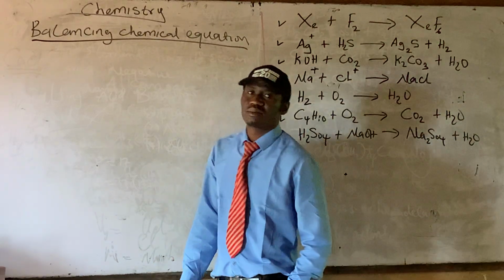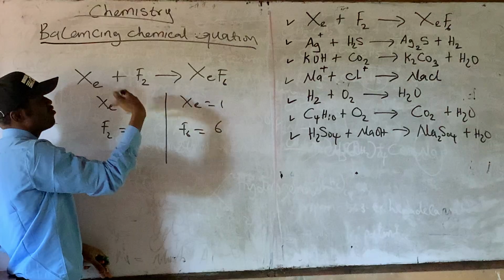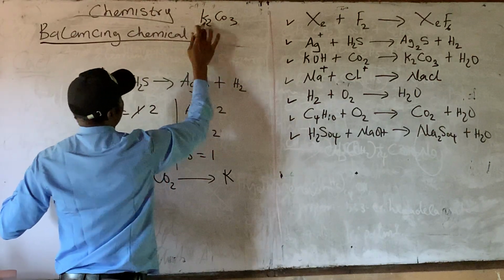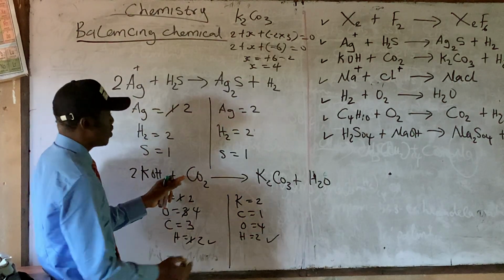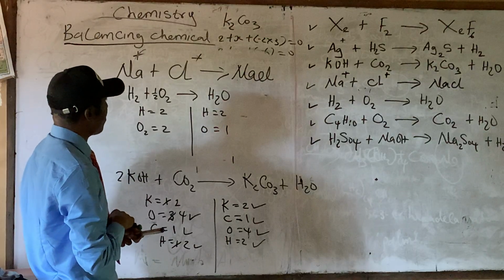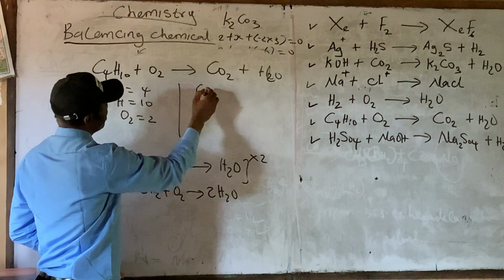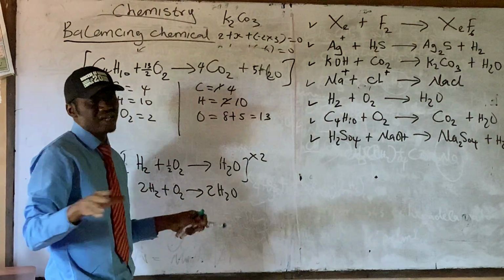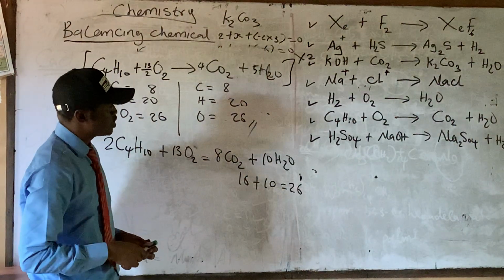Balancing chemical equation 001 simplified